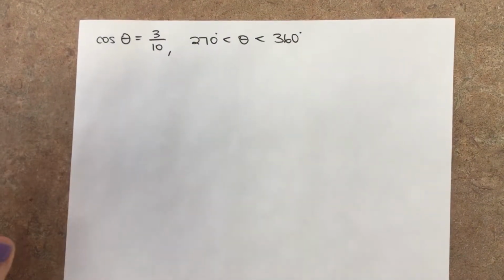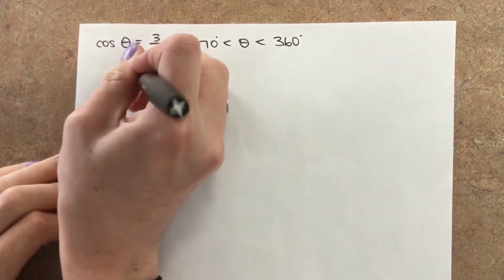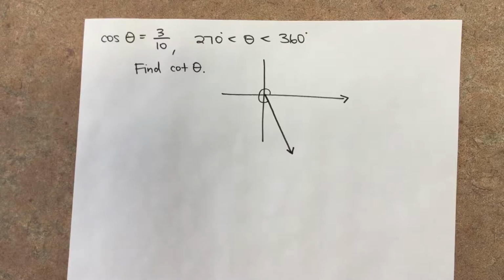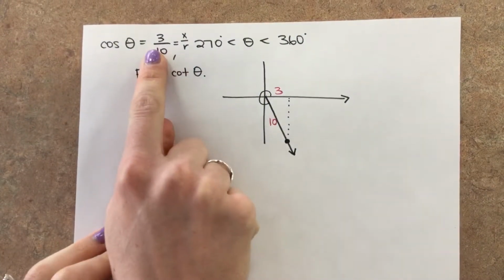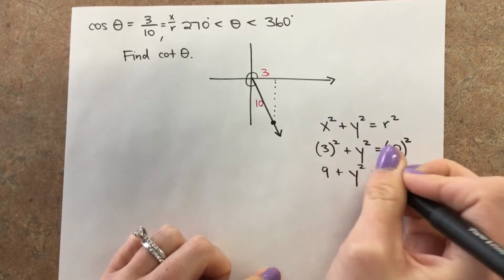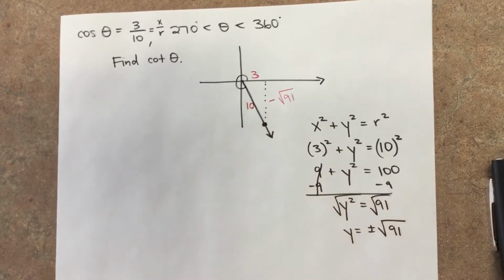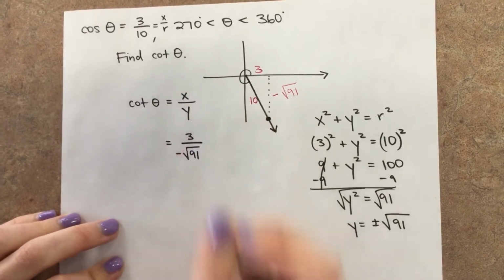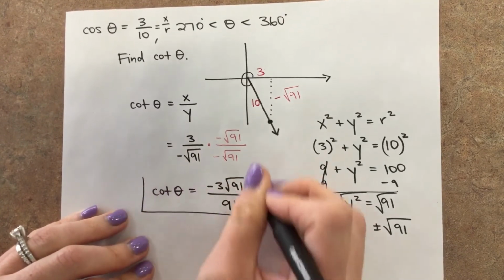Thursday, May 17